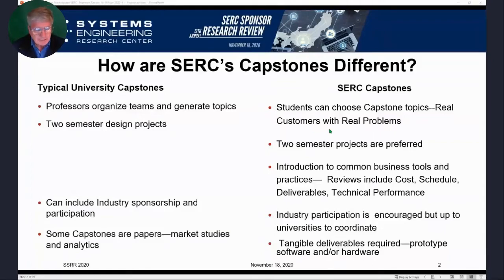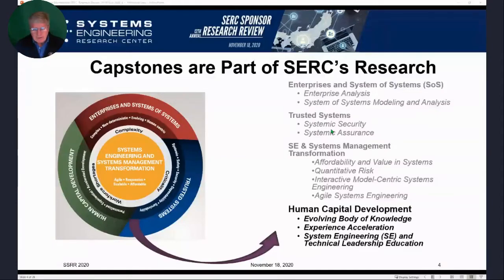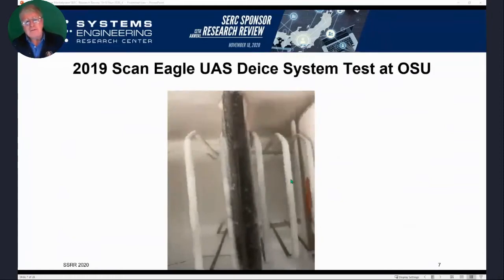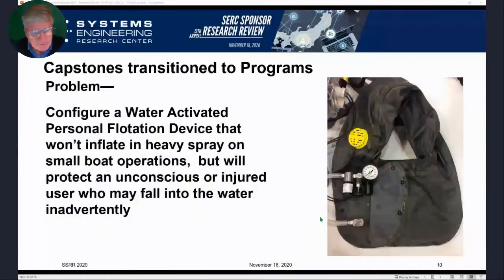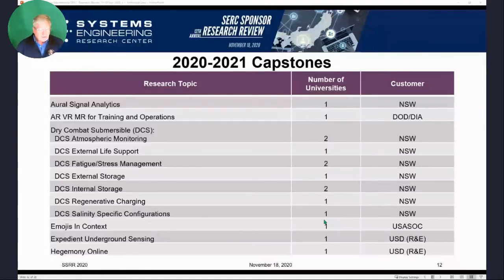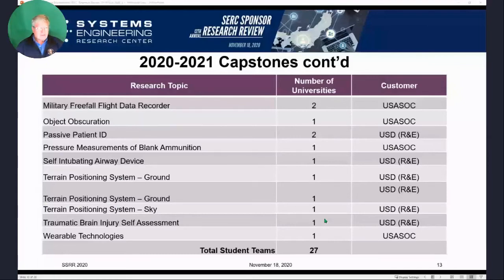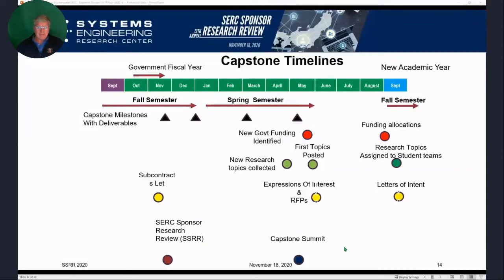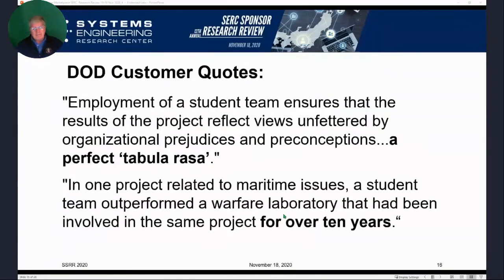SSRR 2020: WRT-1007: Capstone Marketplace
WRT-1007: Capstone Marketplace - CAPT Bill Shepherd, Stevens

Presented on November 18, 2020 at the 12th Annual SERC Sponsor Research Review. Through various keynotes and breakout sessions, the SSRR focuses on the latest research results from SERC researchers aligned with the emerging and critical research needs of sponsors.